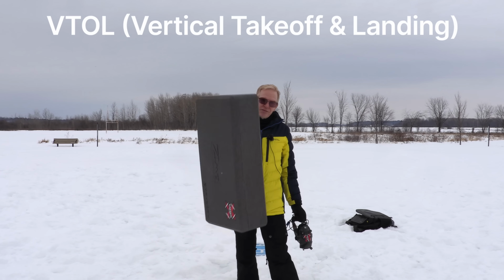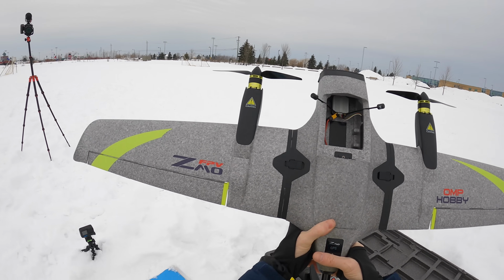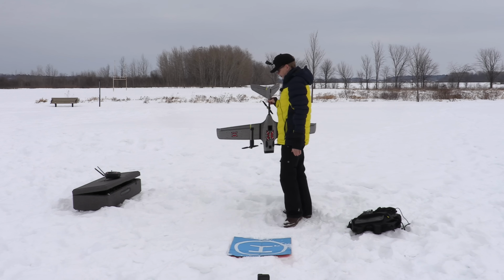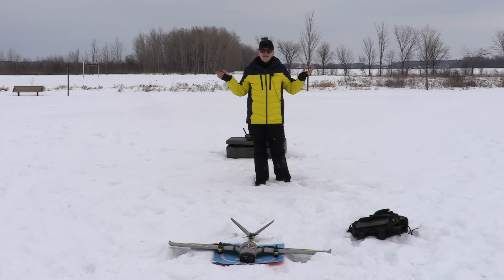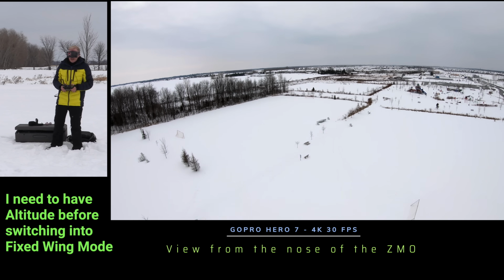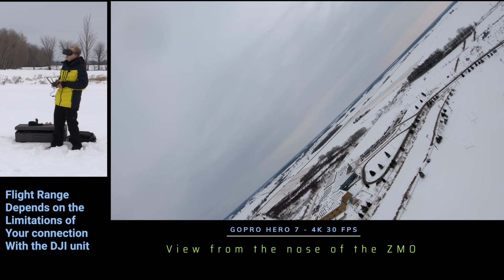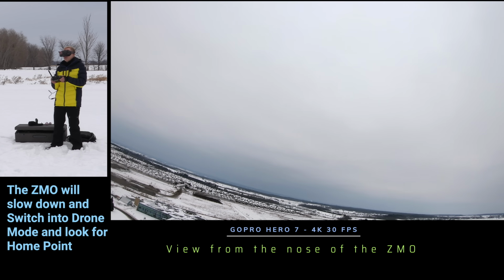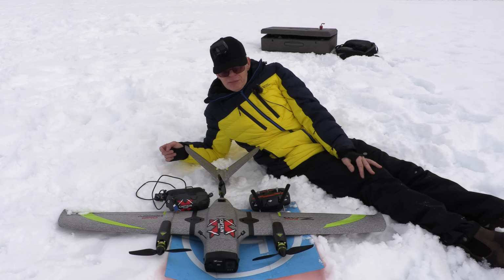ZMO VTOL (Drone/Plane) First Flight - So Cool!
The ZMO is such a cool piece of tech.  A pleasure to fly via FPV.  You can find it here:

BELOW IS THE GEAR I USE TO CREATE MY VIDEOS:

SOFTWARE I USE TO EDIT MY VIDEOS IS ONE OF THE FOLLOWING:
iMOVIE